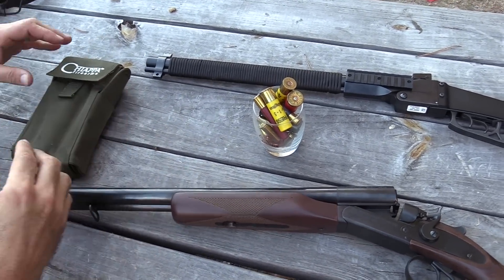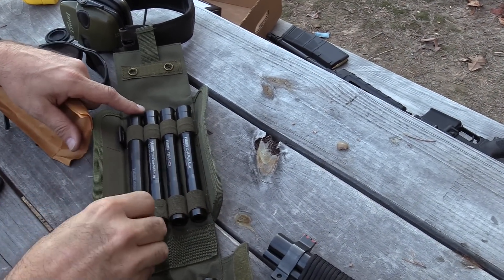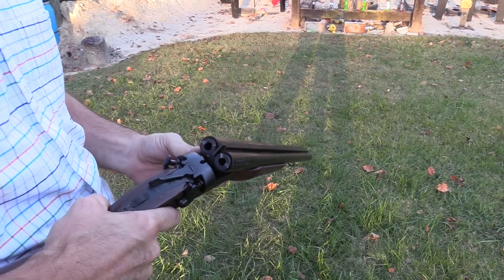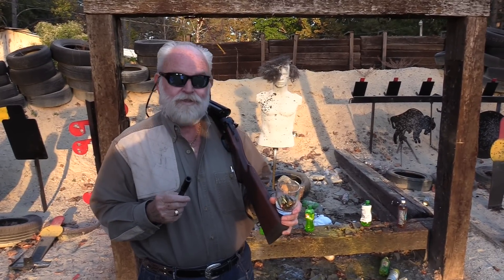X-Caliber Survival Shotgun Adapters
One gun, 11 different calibers?  Yes, please.  Chiappa hits a home run with these affordable caliber adapters for your 12ga break action shotgun.  More Info below, check it out.